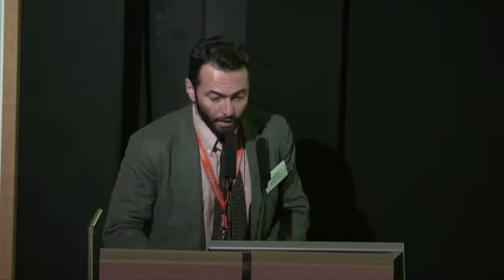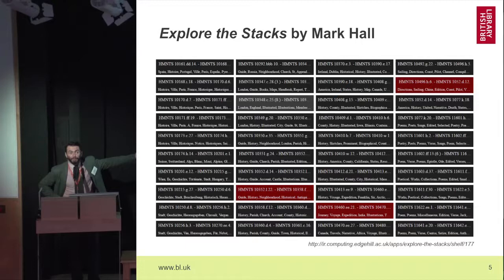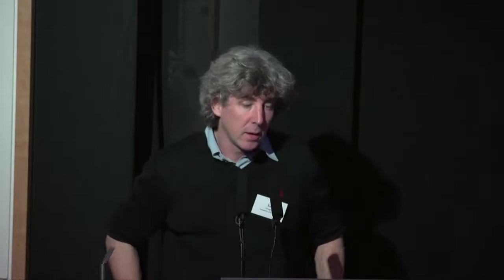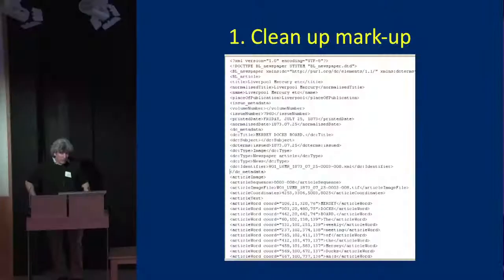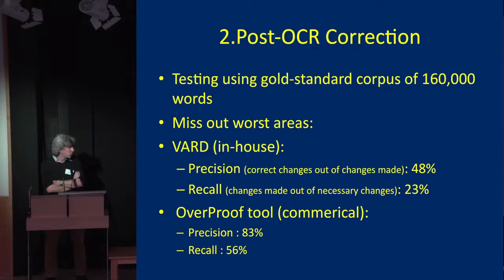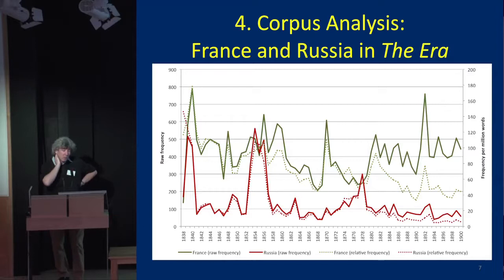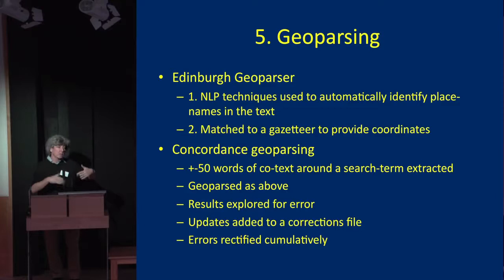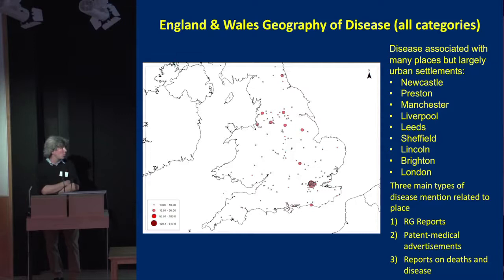Research BL Labs Awards - Presented by Aquiles Alencar-Brayner - BL Labs 2015 Symposium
Research Awards - Winner The Spatial Humanities project at Lancaster University: Paul Atkinson, Ian Gregory, Andrew Hardie, Amelia Joulain-Jay, Daniel Kershaw, Catherine Porter and Paul Rayson.

Presented by Aquiles Alencar-Brayner, Digital Curator, British Library British Library at the British Library Labs 2015 Symposium, Conference Centre, British Library, 2 November, 2015.

Overview of entries for Research use, a presentation of the prize to the winner and a talk from them about their work.

Winner was Combining Text Analysis and Geographic Information Systems to investigate the representation of disease in nineteenth-century newspapers

The Spatial Humanities project at Lancaster University: Paul Atkinson, Ian Gregory, Andrew Hardie, Amelia Joulain-Jay, Daniel Kershaw and Paul Rayson.